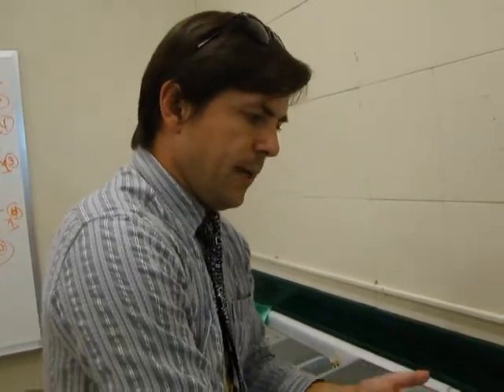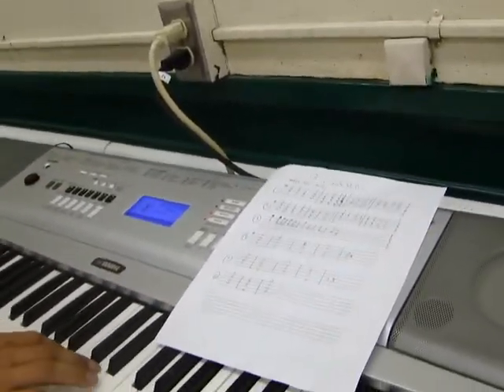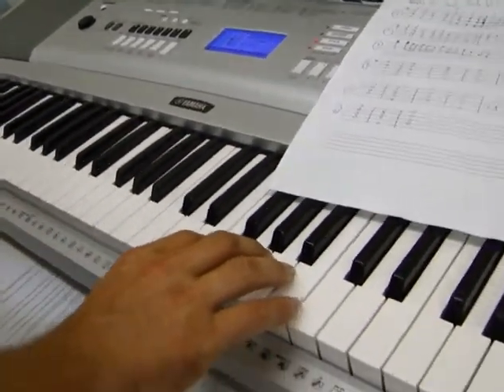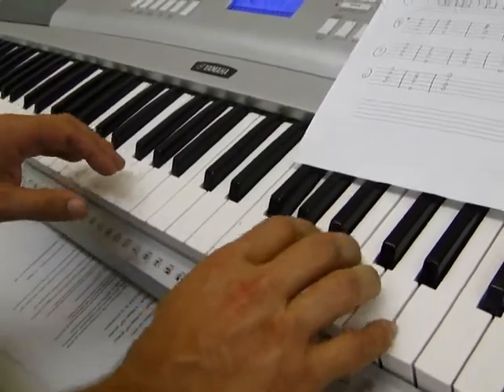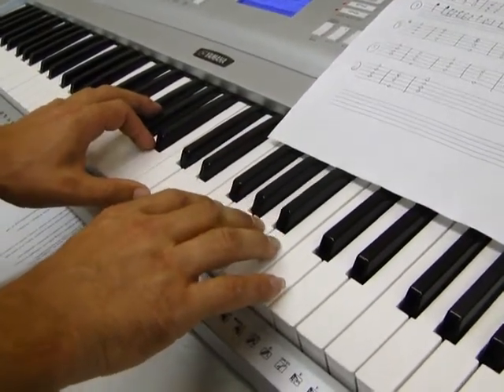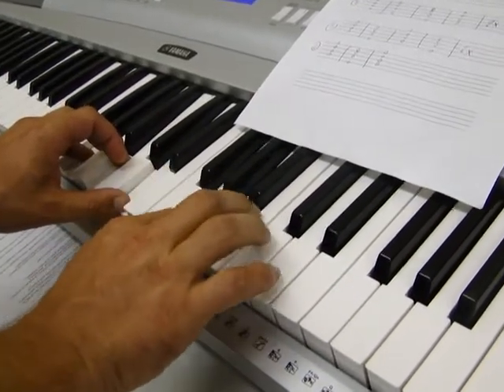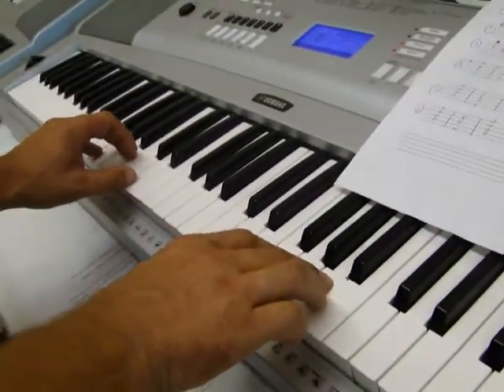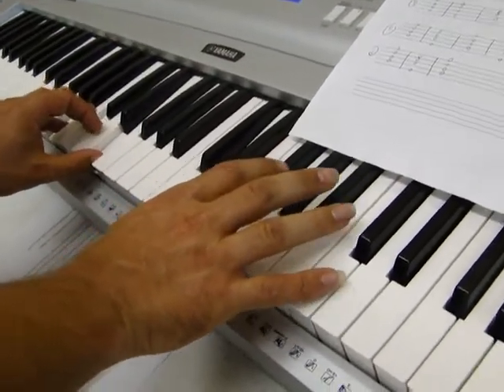Piano (Organ) for Samba Pa Ti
Organ for Santana's Samba Pa Ti is Demo'd